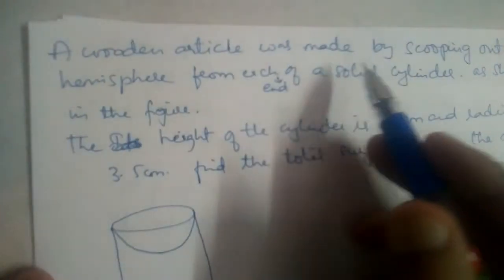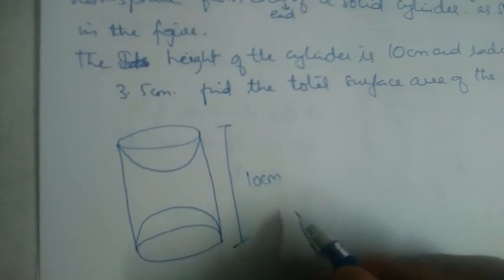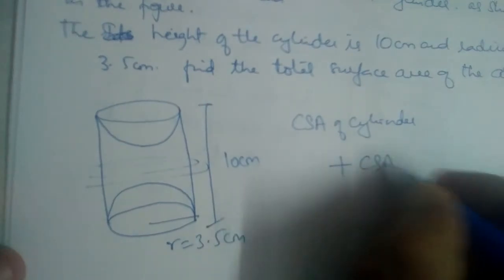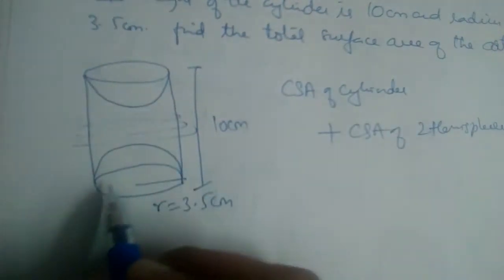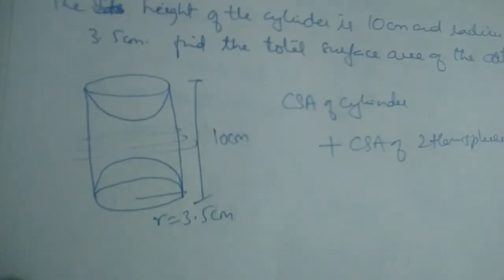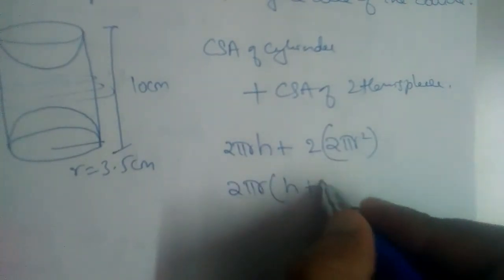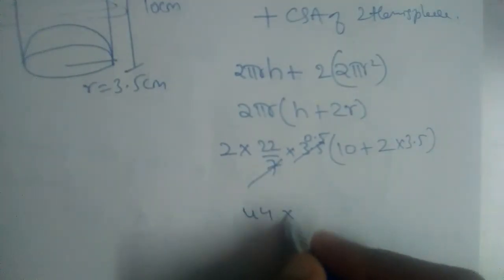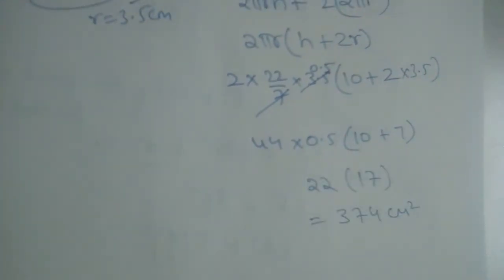A wooden article was made by scooping out hemisphere from each end of solid cylinder...